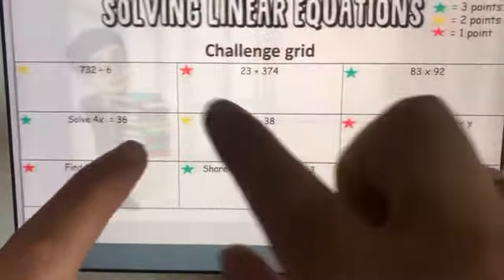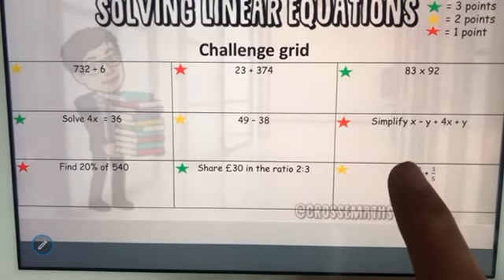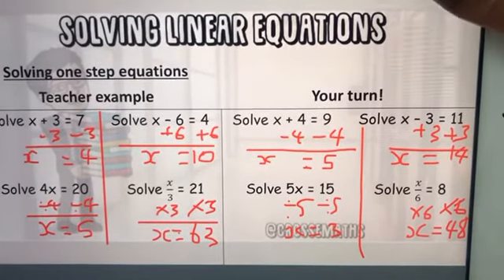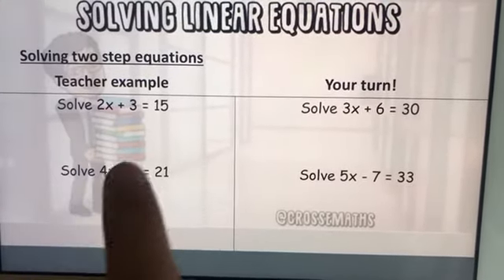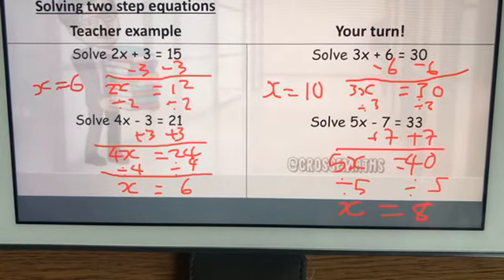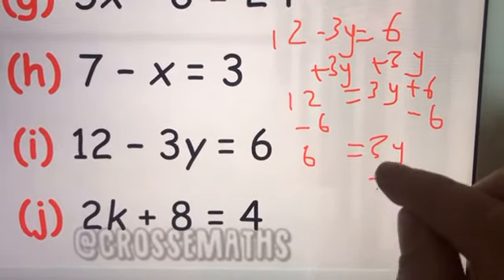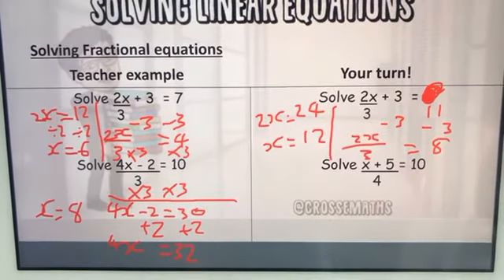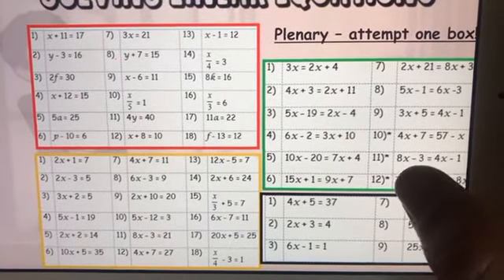CrosseMaths lesson - Solving Linear Equations